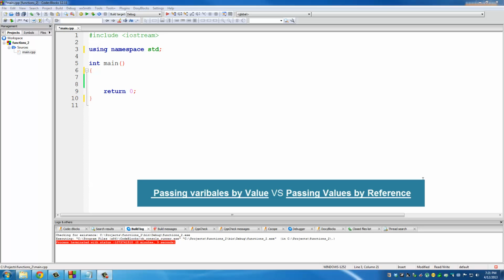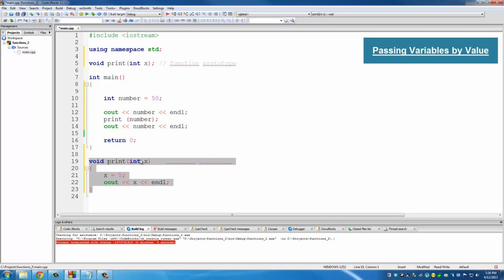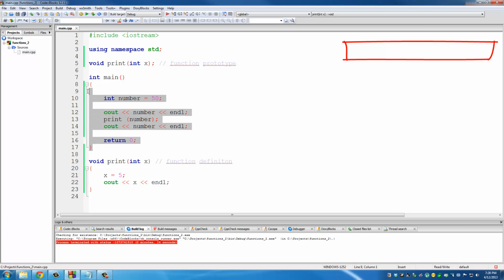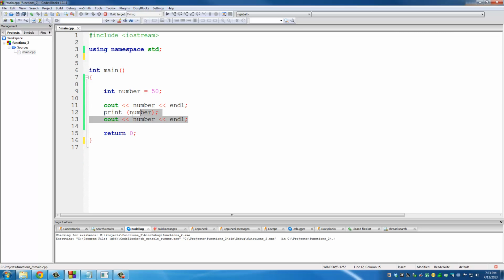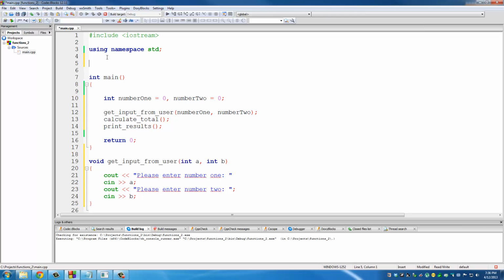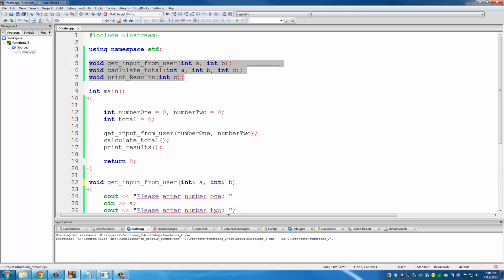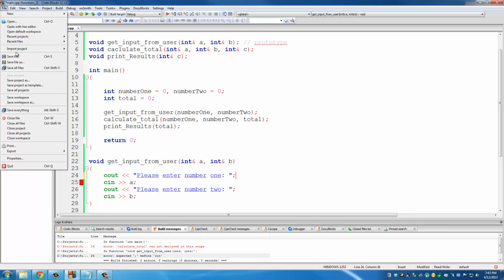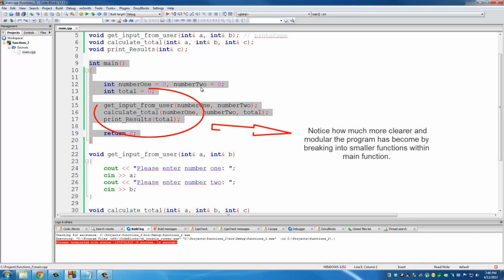C++ Programming Tutorials: 13 Functions - Passing Variables by Value or Reference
In this video C++ Programming Language Tutorial video we will look at some more advanced level function concepts in C++. We will talk about passing variables to functions using value or reference. There is a critical difference, and it must be understood to move on to higher grounds in C++

MY SETUP
Equipment I use to produce my videos: